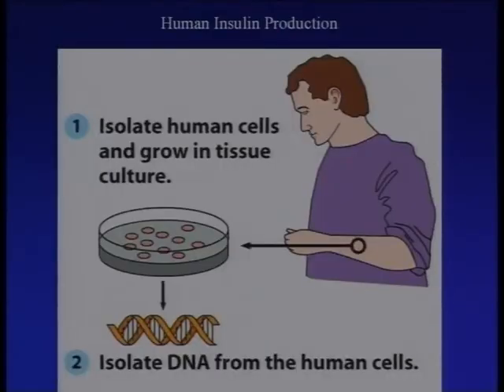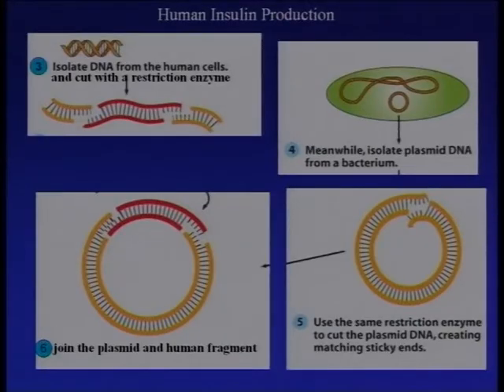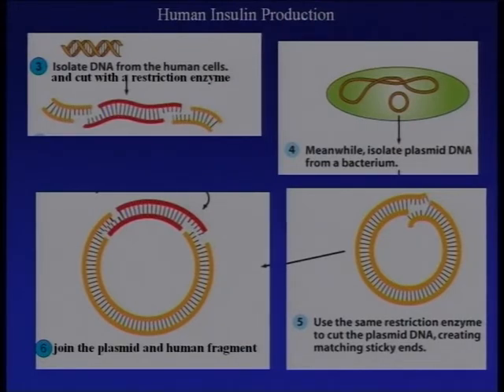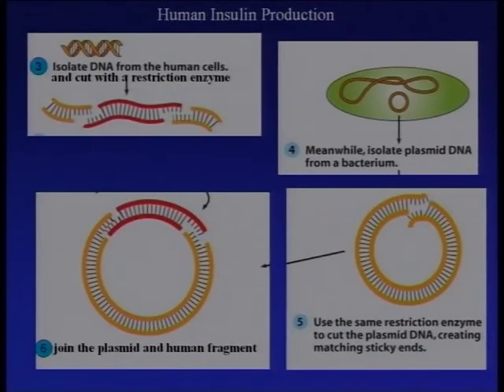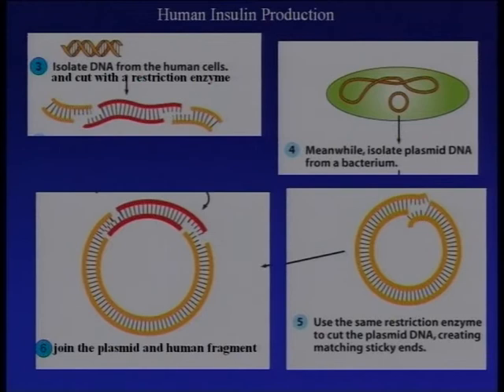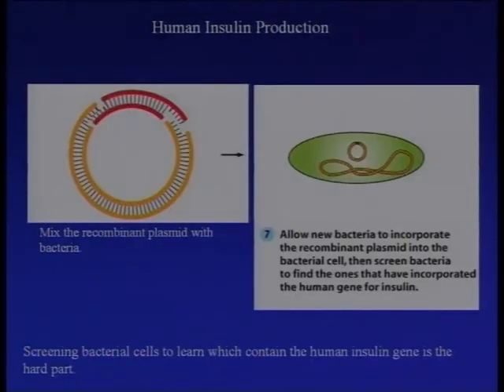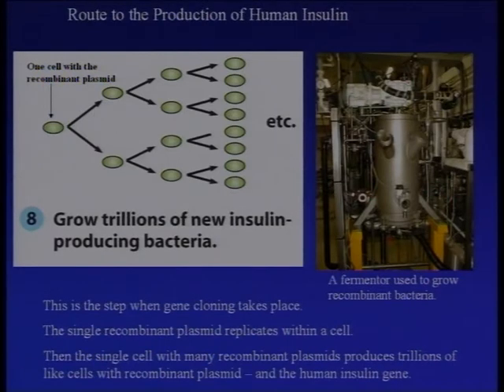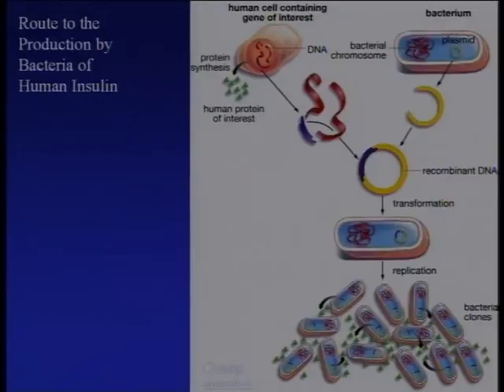PRODUCTION OF HUMAN INSULIN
Humulin Production